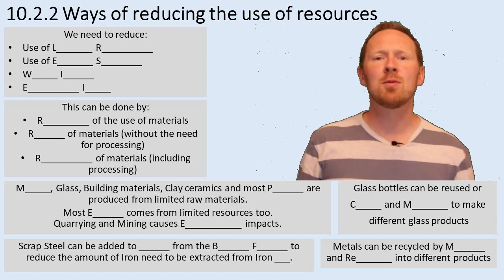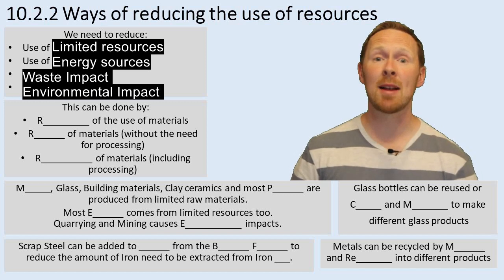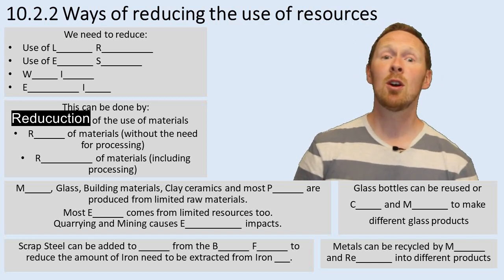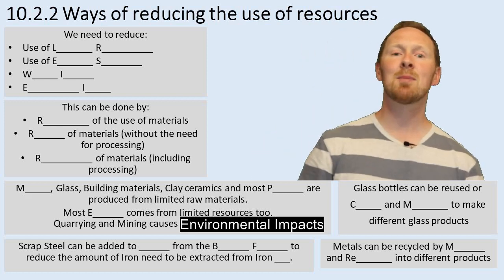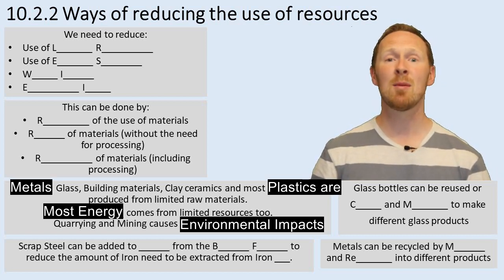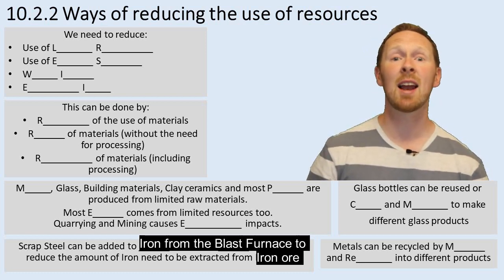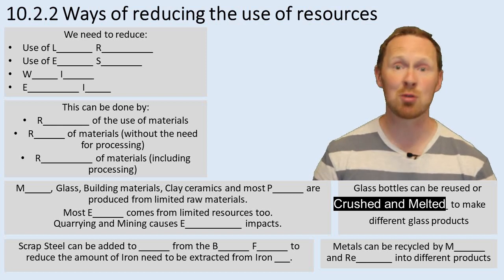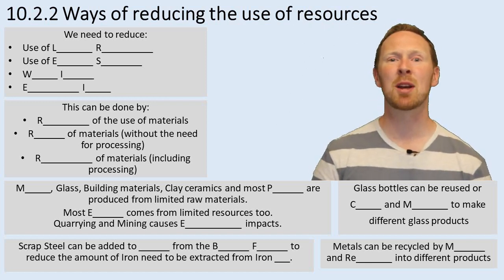Is it not obvious? 10.2.2 Ways of reducing the use of resources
Here are the specification points for AQA GCSE Chemistry 10.2.2:

The reduction in use, reuse and recycling of materials by end users reduces the use of limited resources, use of energy sources, waste and  environmental impacts. Metals, glass, building materials, clay ceramics and most plastics are produced from limited raw materials. Much of the energy for the processes comes from limited resources. Obtaining raw materials from the Earth by quarrying and mining causes environmental impacts. Some products, such as glass bottles, can be reused. Glass bottles can be crushed and melted to make different glass products. Other products cannot be reused and so are recycled for a different use.
Metals can be recycled by melting and recasting or reforming into different products. The amount of separation required for recycling depends on the material and the properties required of the final product.
For example, some scrap steel can be added to iron from a blast furnace to reduce the amount of iron that needs to be extracted from iron ore.
Students should be able to evaluate ways of reducing the use of limited resources, given appropriate information.